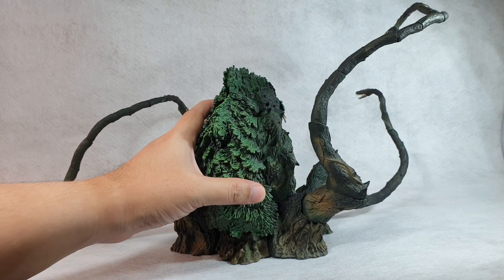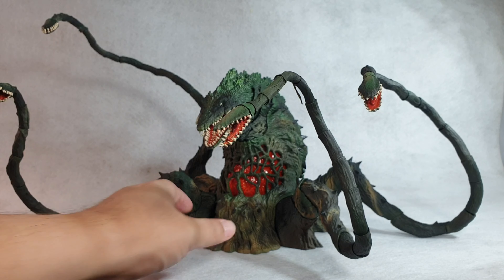A Very Detailed Unboxing SH Monsterarts Biollante Special Color Version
The Immortal Biollante, one of the most sought after figure in the SH Monsterarts line has been rereleased by Bandai in a special color version. Is this figure worth adding to your collection?

For your toy collection needs head out to GeekLoveph:
THE EQUIPMENT I USE
》Main Camera: Samsung Galaxy S9+
》Drone (Mavi) : DJI Mavic Air
》Action Camera: Supremo 4k
》Image Stabilizer: Zhiyun Smooth Q
》Microphone: Boya BY-MM1
》SD Card: Samsung Evo Plus 64GB
》Editing Software: Power Director (For mobile), Stop Motion Studio (For Android)